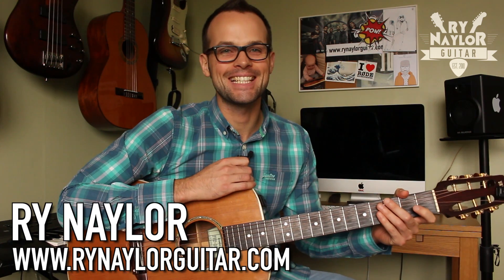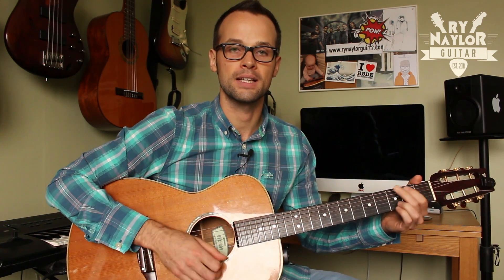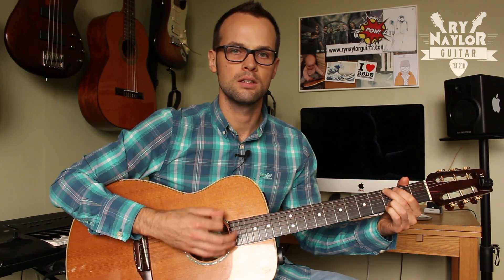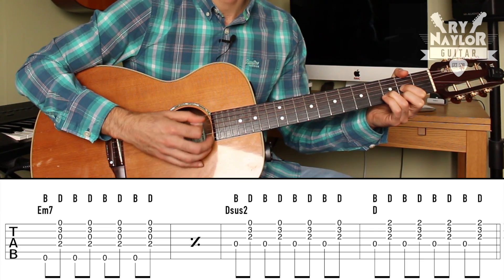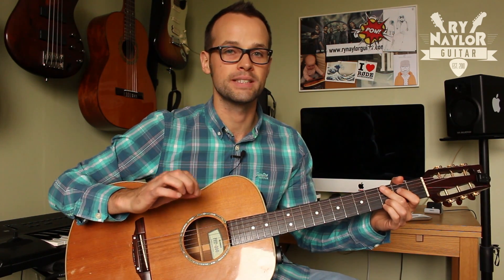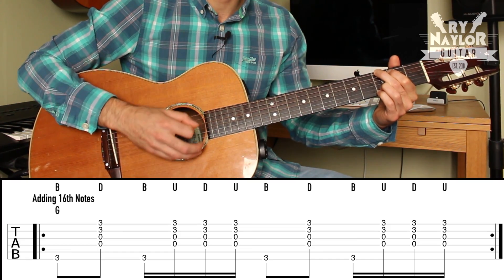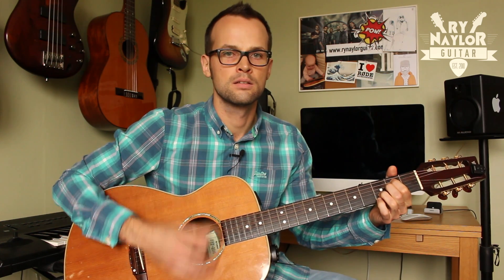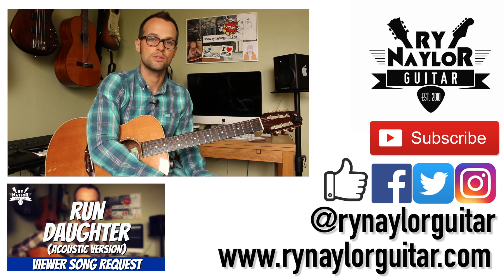Spice Up Your Strumming | Bass Note Guitar Strumming Patterns | Acoustic Guitar Lesson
Here is a new 'Guitar 'Techniques' lesson on adding bass notes to your strumming patterns.

The technique requires you to be confident with which string each chord finds its bass notes. In summary we have the following:

E string - all E and G chords
A string - all A, B and C chords
D string - D and (mini-barre) F chords

As with everything, take your time with the technique.  It takes a little time to correctly target the right bass string, especially at faster tempos. Using the 'rest stroke' technique (in which your pick rests on the string below the one you are picking after it goes through the string) can help with the pick position and a good clean bass note.

Work with the 8th note pattern first, before attempting the 16th note rhythms which add up strums in between the bass notes.